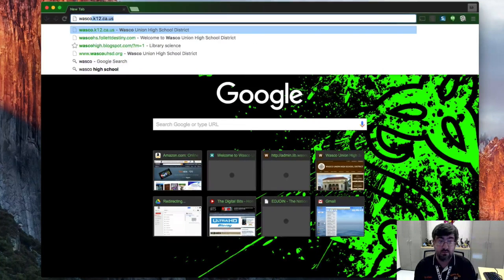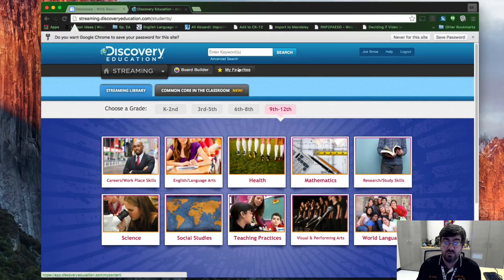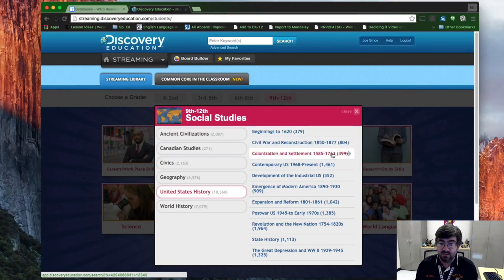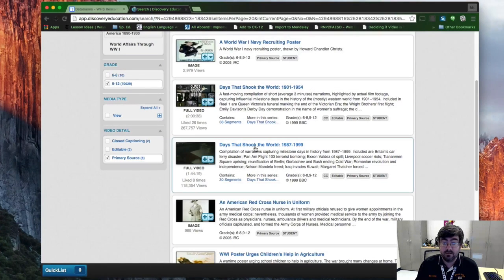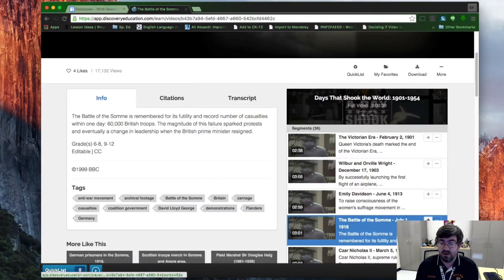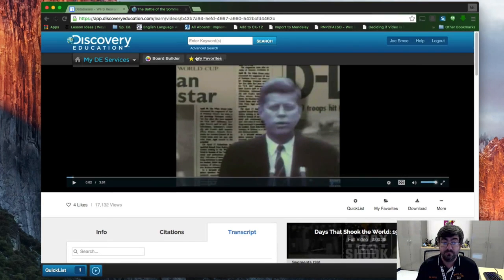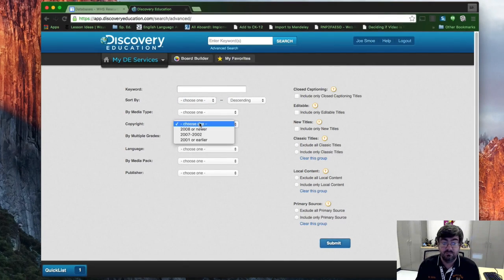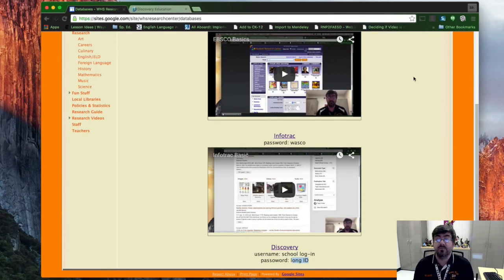Discovery Education Basics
Covering the basics of using Discovery Educations database